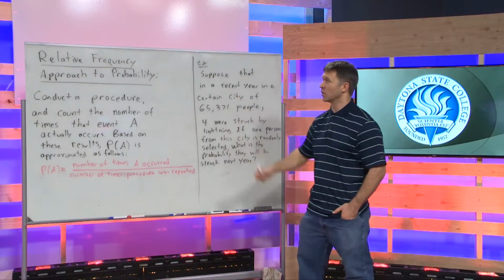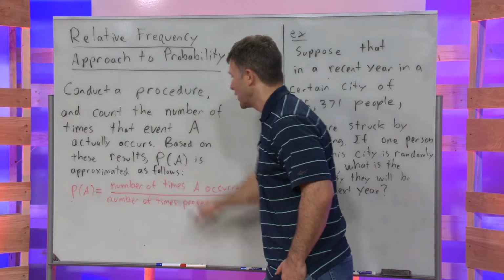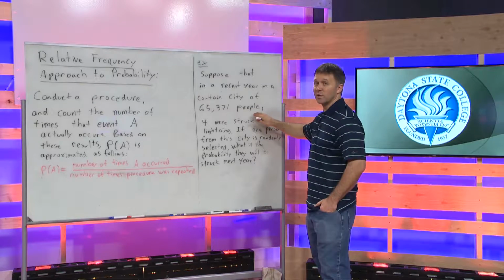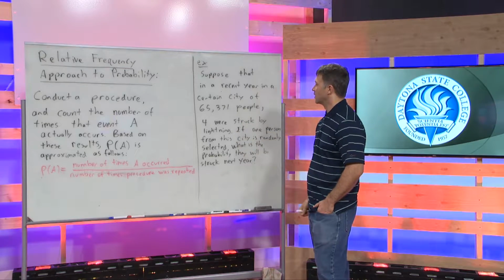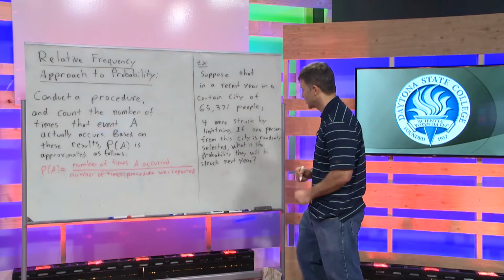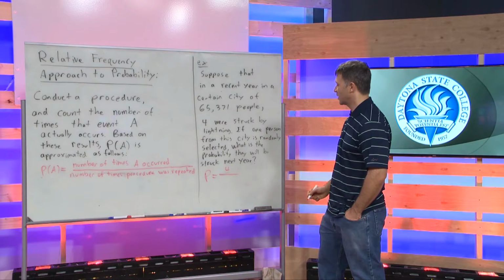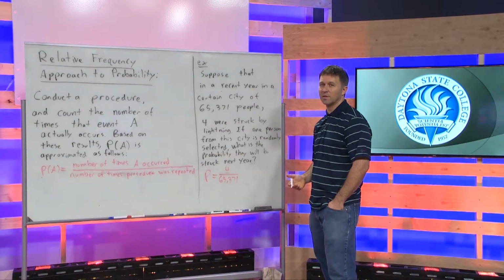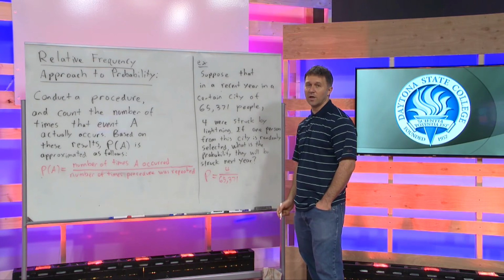Relative Frequency Approach to Probability